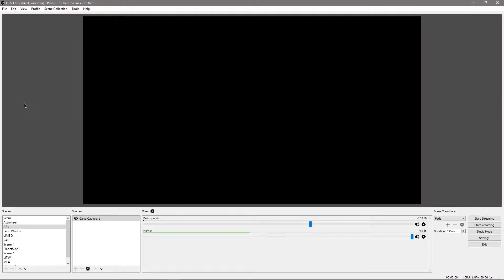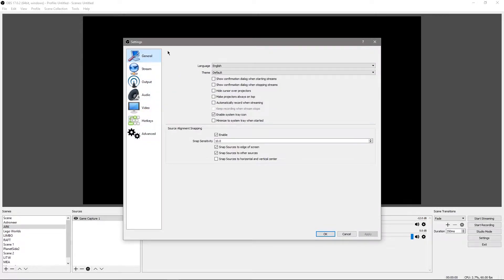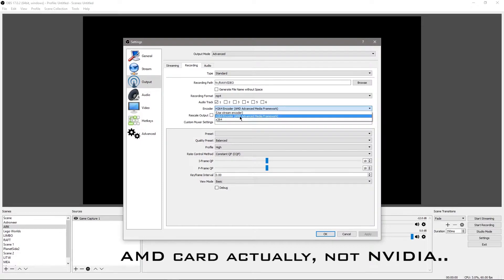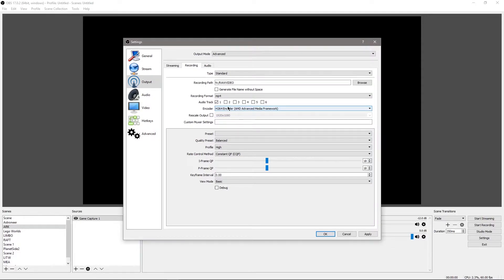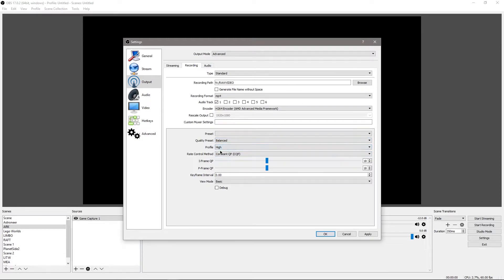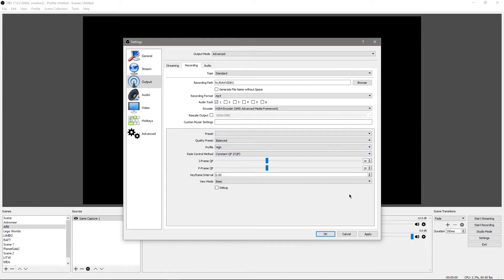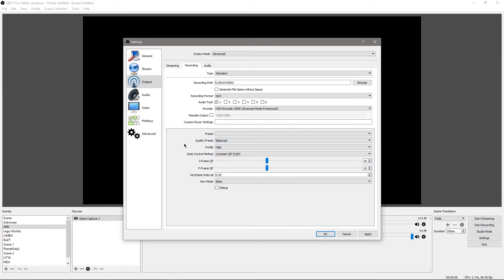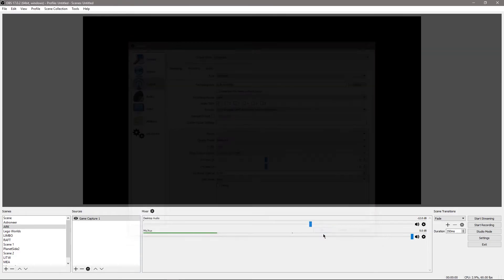(OUTDATED, PLZ STOP DISLIKING) BEST ENCODING SETTINGS! | 2017 | OBS Studio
Hiya guys!  Here's a tutorial on the best encoding settings for obs studio.  It took me a long time to find these so I hope it helps you guys!